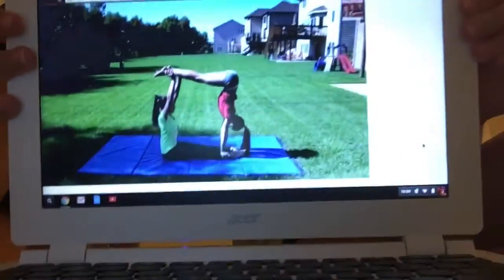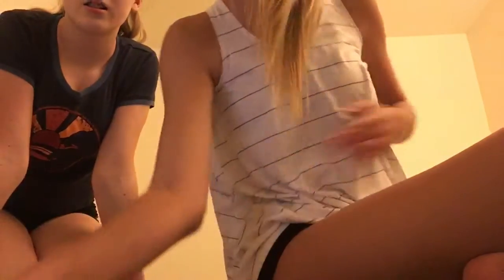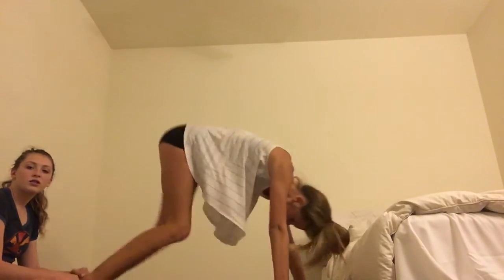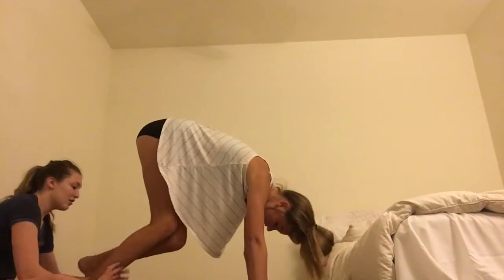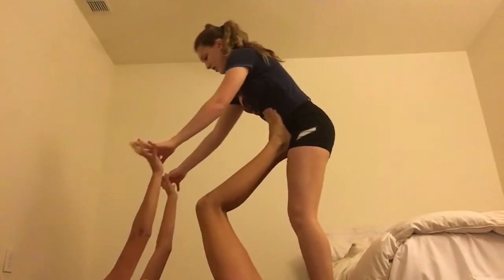TRYING A REALLY OLD CHALLENGE!!!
Thank you all so much for watching I hope you enjoyed!!! I love you all lots!

I'm social!

SYD xxx